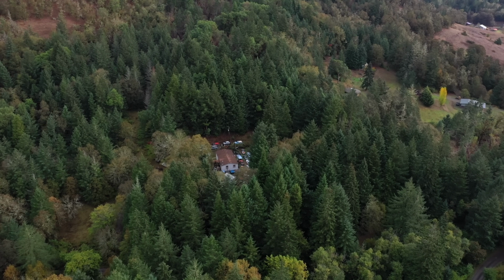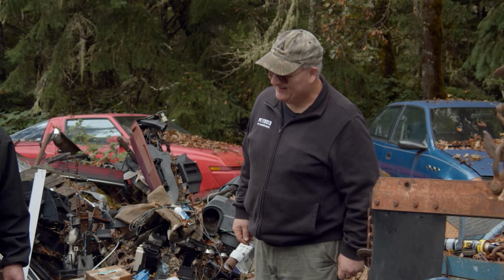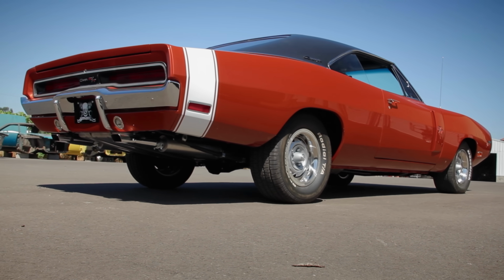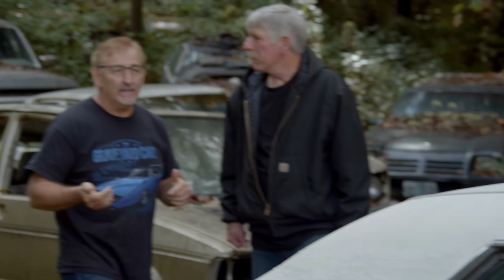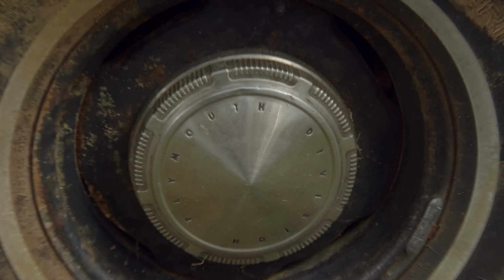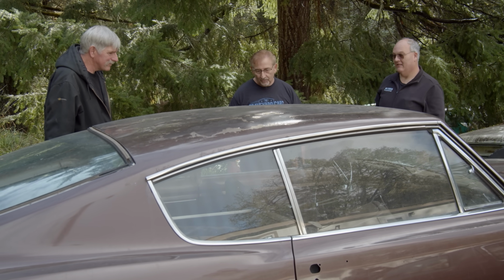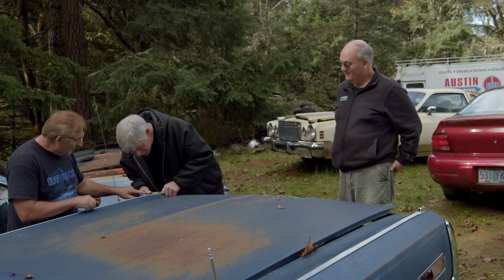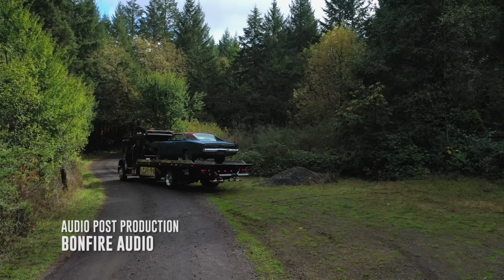ALL OF THESE CARS ARE IN THE WOODS...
In today's video Mark and Doug take a trip to Oakland Oregon to possibly pick up a car but when they get there they're are shocked by what they see!!